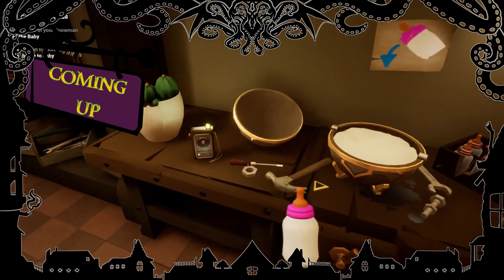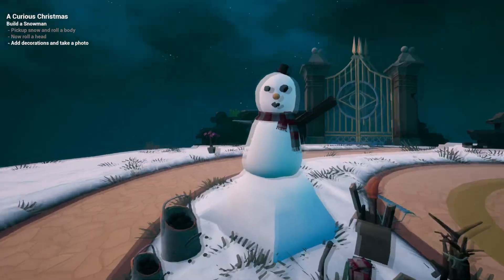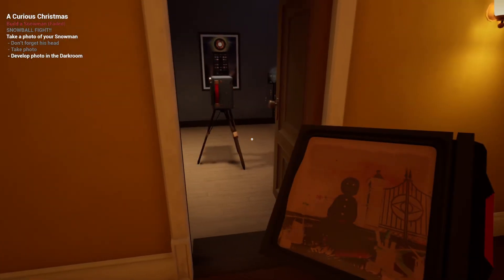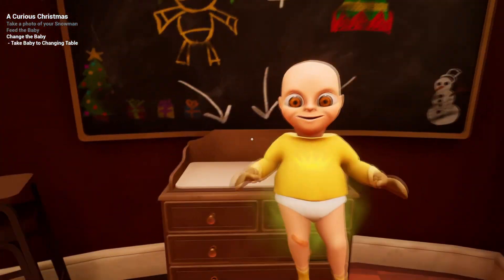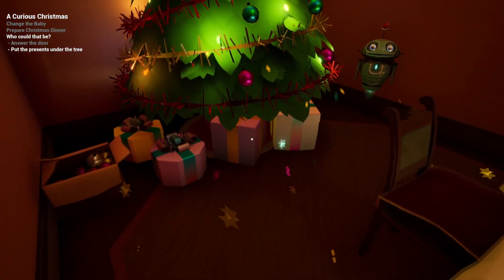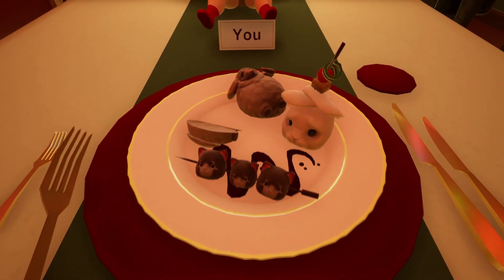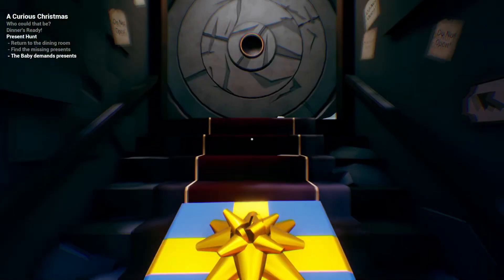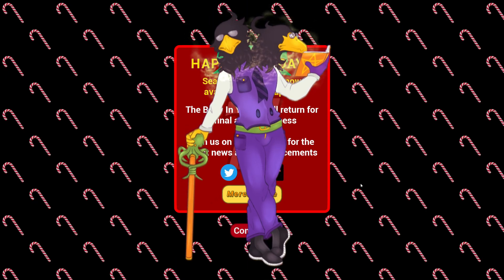EVERYTHING NEW in the Curious Christmas chapter of The Baby in Yellow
I tried to find EVERYTHING that's new in the Curious Christmas Chapter of The Baby in Yellow, and I found some interesting stuff!
Let me know if I missed anything, and I hope you enjoy the Entertainment that The City of Awesomeville is providing for you!
Socials:

I hope you enjoy the Entertainment that The City of Awesomeville is providing for you!